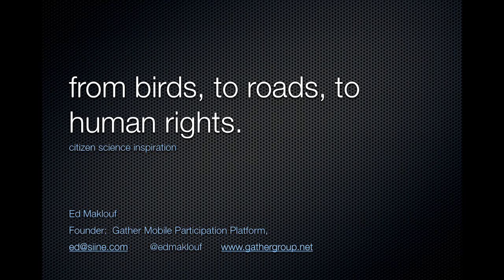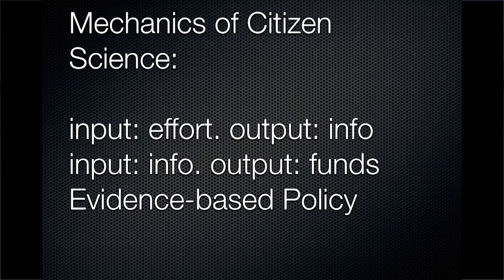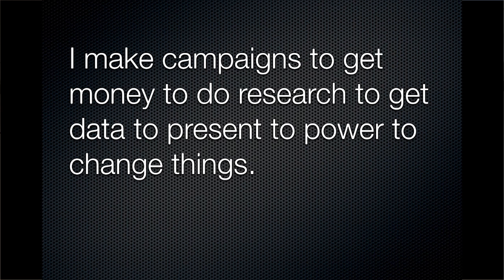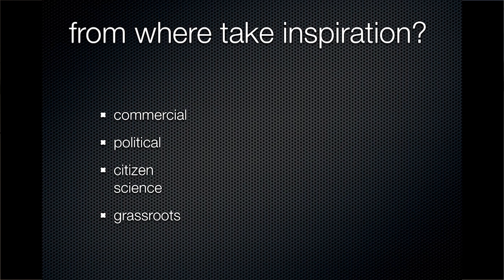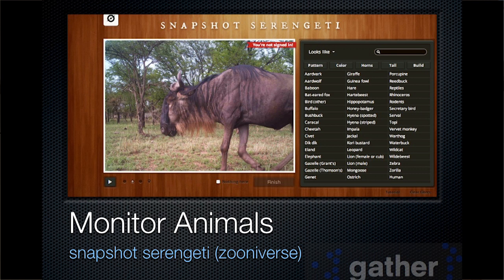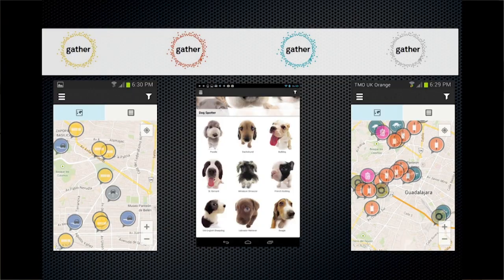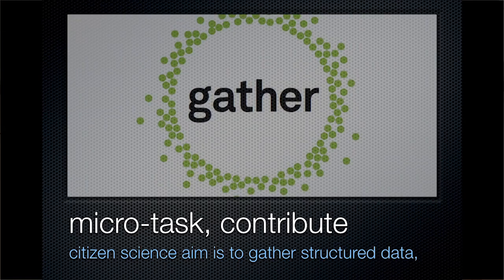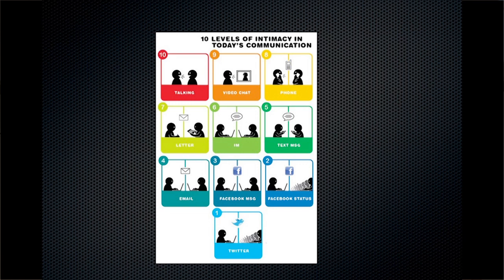Mobile app campaigns inspired by 'citizen science'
Ed Maklouf of Gather shares inspiring examples of mobile crowdsourced data and research, and how the incentives and technology used can relate to non-profit campaigns.

Ed Maklouf was speaking at the 2014 eCampaigning Forum in Oxford, UK.